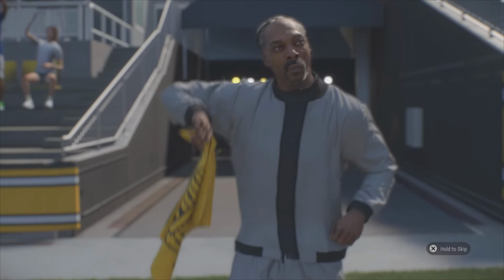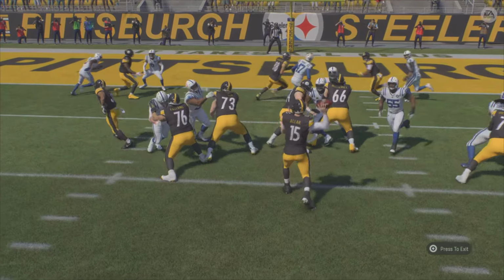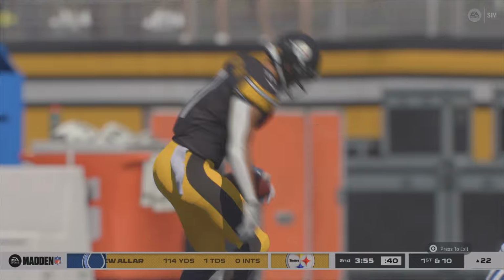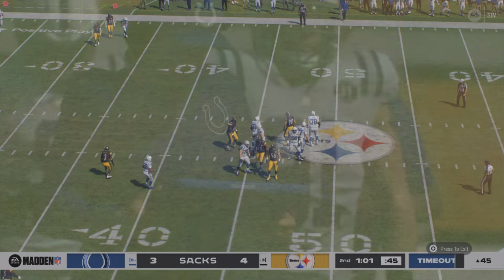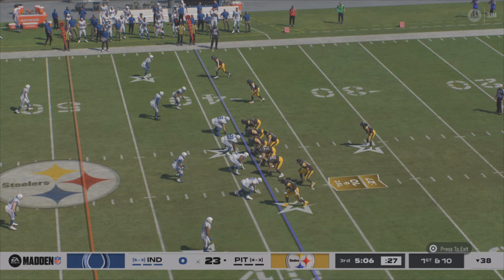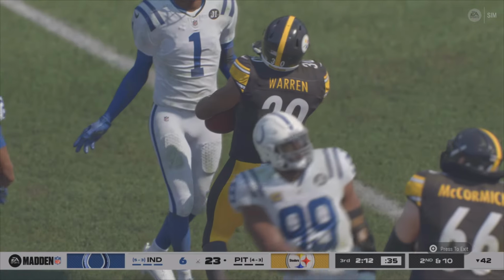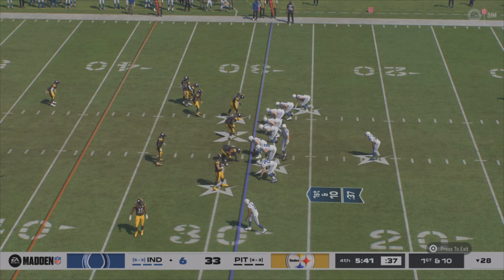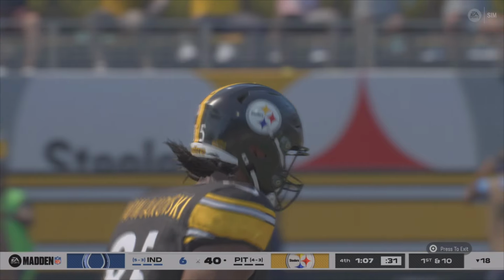MADDEN 26 - UPDATED ROSTERS - COLTS @ STEELERS SIM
Billcosnumber1 plays Madden 26.